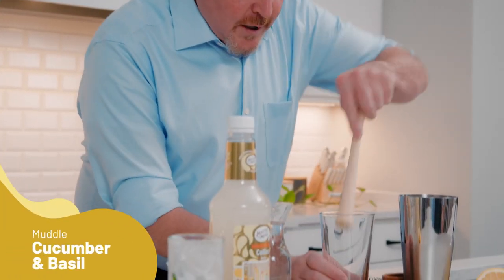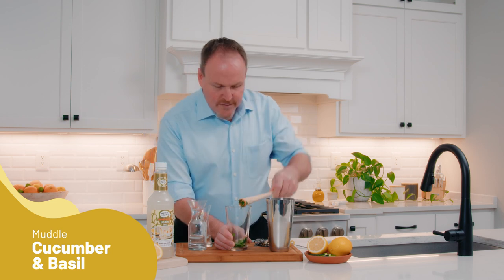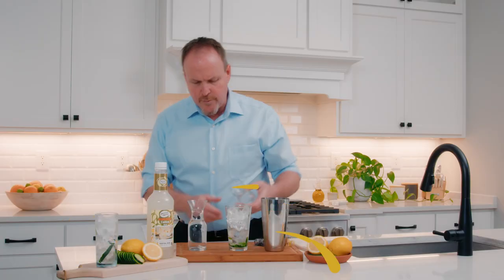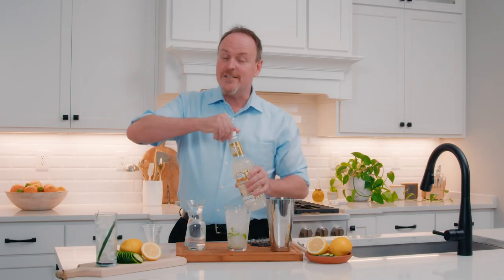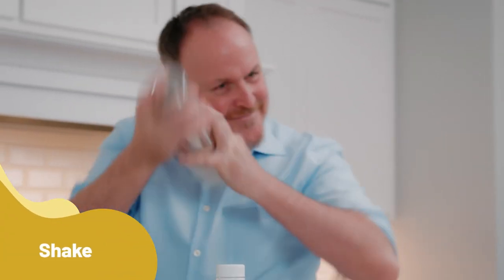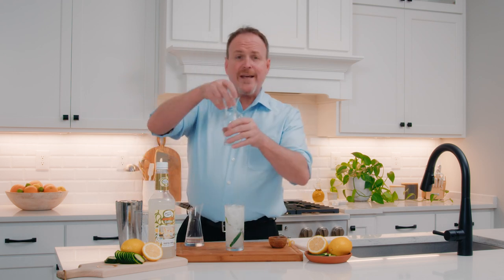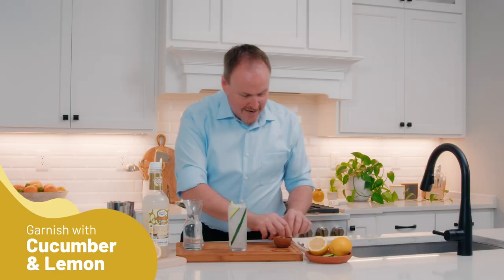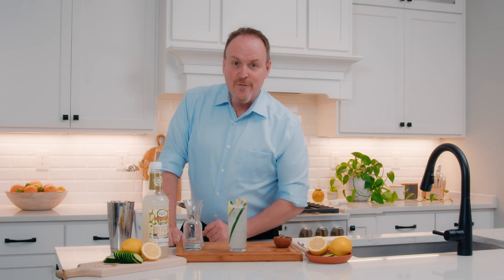How to Make a Tom Collins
Join Dean as he puts his own twist on a Tom Collins! We're calling it now... this light, refreshing, lemony version of this classic cocktail is going to be the new drink of the Summer.

RECIPES & MORE!

Tom Collins:
2 oz Gin
4 oz Master of Mixes Collins Mix
Soda Water
Cucumber
Basil

Directions:
Muddle cucumber and basil in a glass. Add ice, gin and collins mix. Shake. Pour over ice and top with soda water. Garnish with cucumber and lemon.